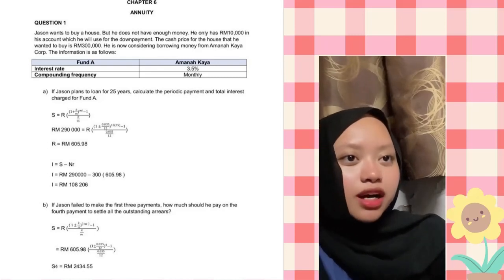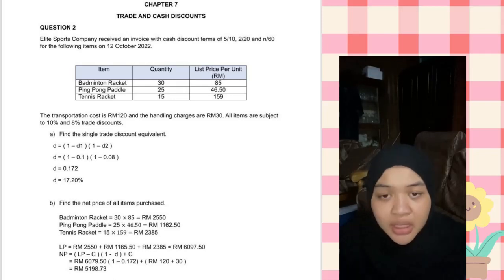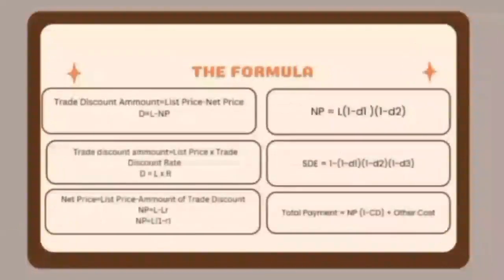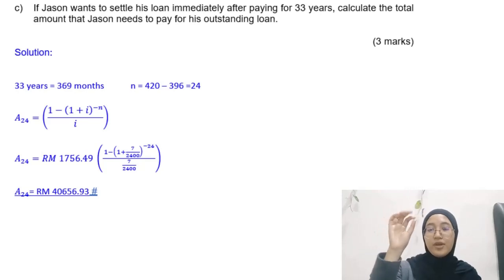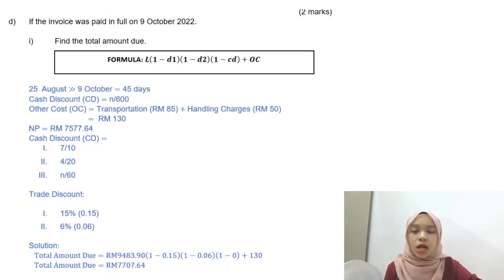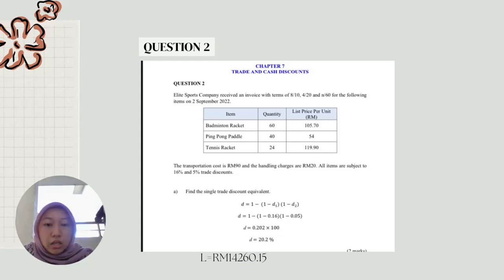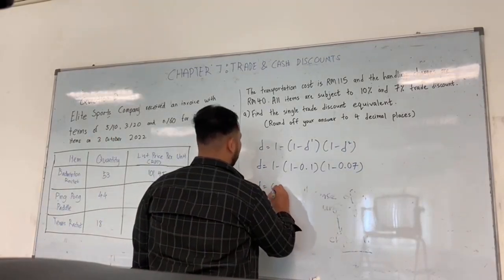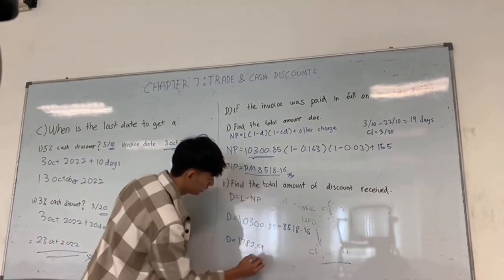MAT112: Group Assignment IC1201R2 (Sem Mac - Aug 2023)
GROUP 1 [ 0:01 ]
GROUP MEMBERS:
Hanisya Binti Eli
Hana Maisarah Binti Wasli
Nur Iffah Rahmah Binti Rabha
Nur Aizatul Ilyani Binti Abdul Karim

GROUP 2 [ 11:57 ]
GROUP MEMBERS:
Nur Syafiqah Binti Abdullah
Nur Irdina Ilmuna Binti Ismail
Siti Nuur Haledda Binti Tasim
Nur Syukrinna Binti Awang Samsul

GROUP 3 [ 21:50 ]
GROUP MEMBERS:
Nur Azmina Binti Derus
Farisha Naqibah Binti Halmah
Siti Khadijah Binti Juhinin@Noor Afiq
Dayang Afifah Assakinah Binti Awang Ali

GROUP 4 [ 37:12 ]
GROUP MEMBERS:
Nur Izyani Syakirah Binti Rosli
Sharifah Irdina Imannadhirah Binti Wan Sulaiman

GROUP 5 [ 46:48 ]
GROUP MEMBERS:
Muhd Ibrahim Bin Morsalin
Muhammad Hizami Bin Kamran
Mohammad Adryaniezan Bin Nur Muswarie
Muhammad Nabil Zakwan Bin Mohamad Ismail